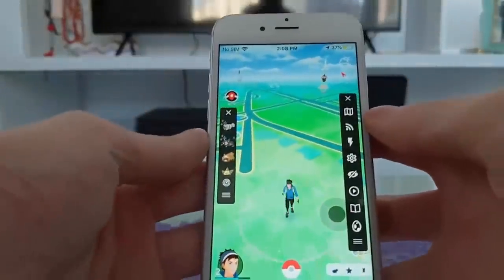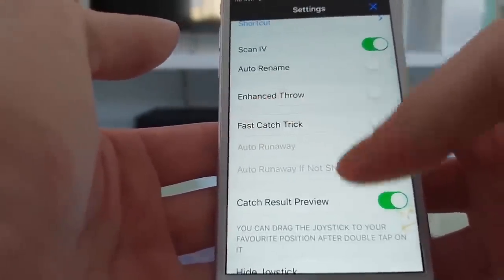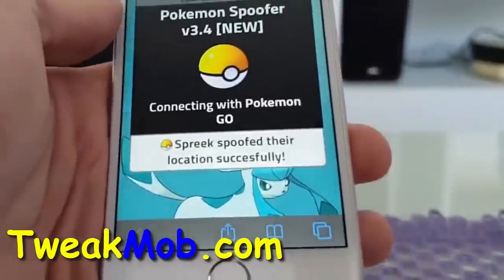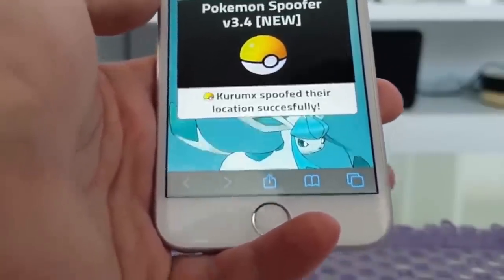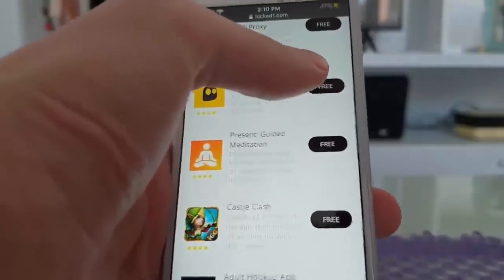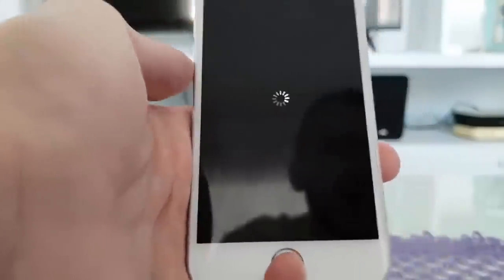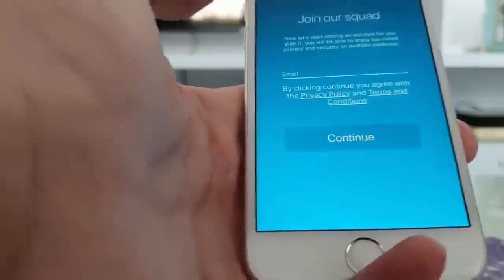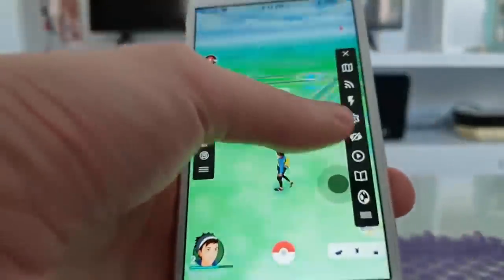Pokemon GO Hack SPOOFER + JOYSTICK 🔥 Pokemon GO Spoofing ✅ Teleport GPS Spoof (iOS & Android)